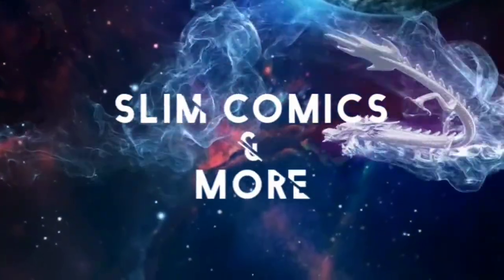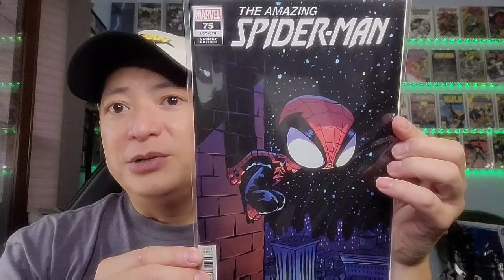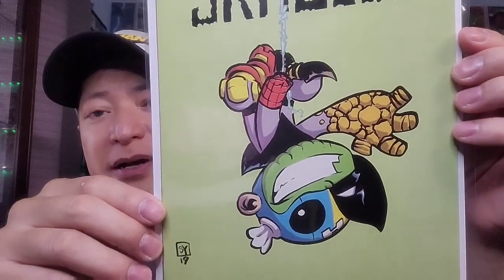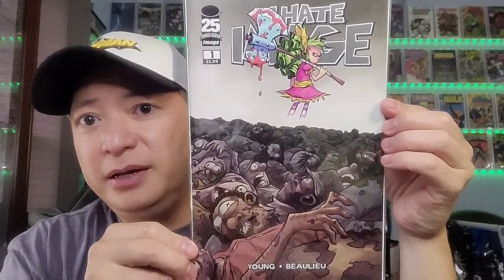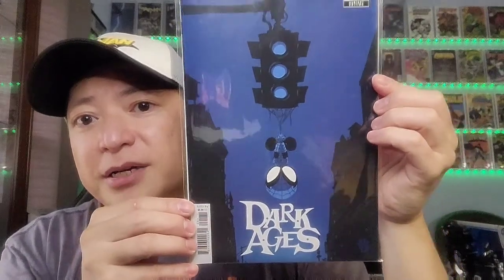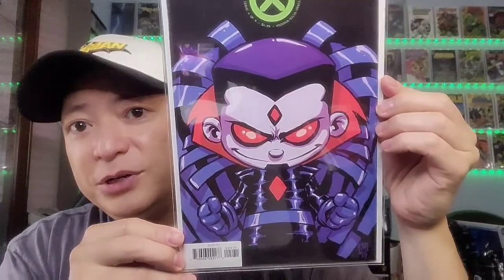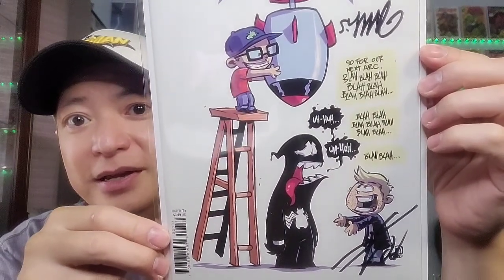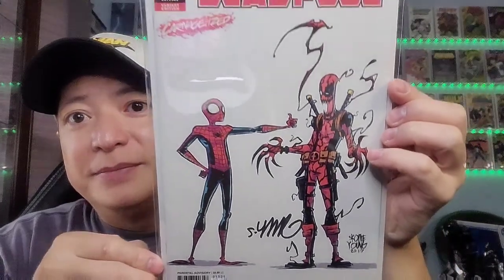My Top 10 Skottie Young Covers!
Today I'll be showing off my top 10 Skottie Young covers.

slimcomics_more